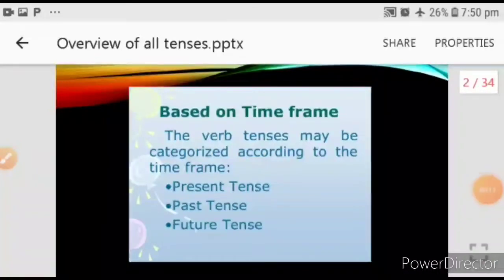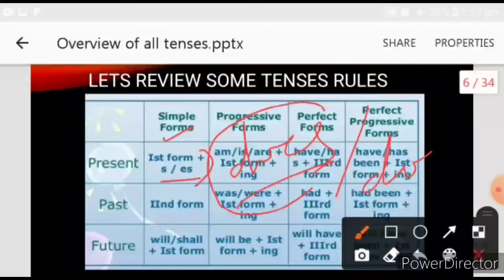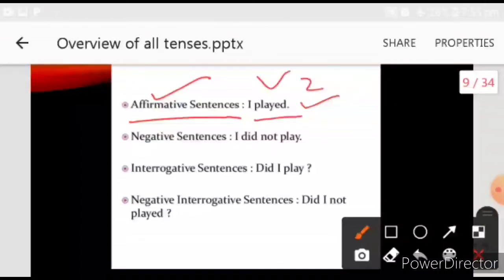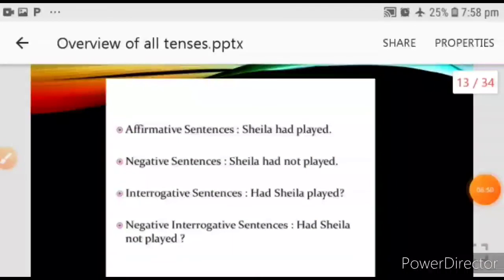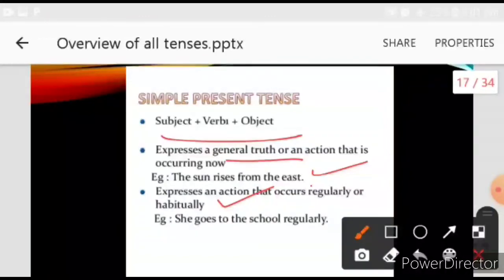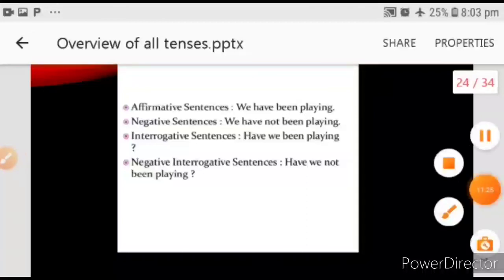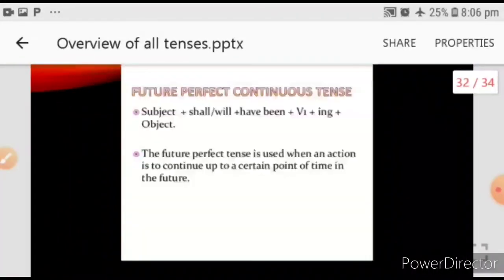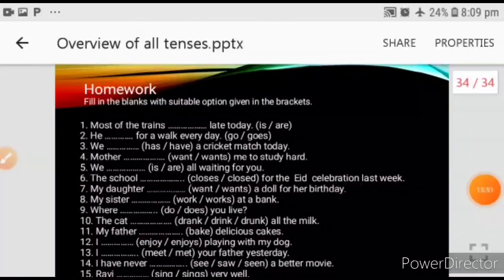Learn Tenses in English Grammar||present Tenses ,Past Tenses,Future Tenses||Learn Tenses in Easy Way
Every one can learn Tenses easily through this video